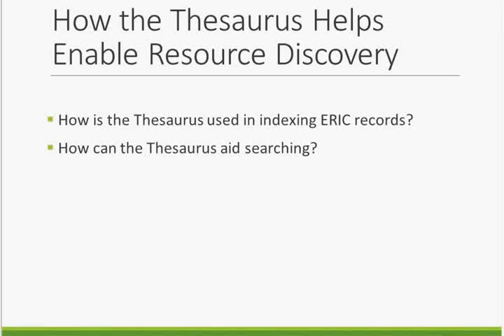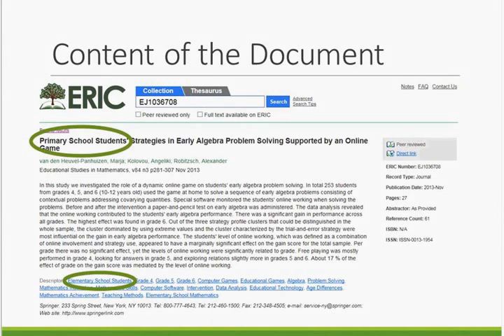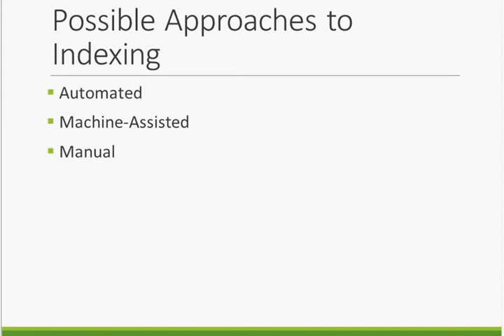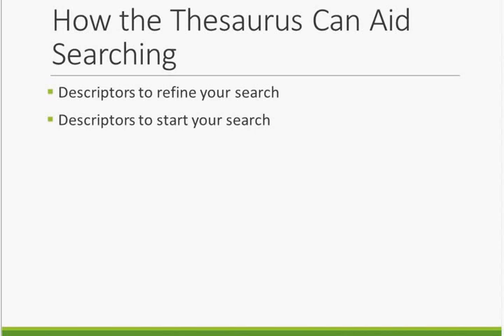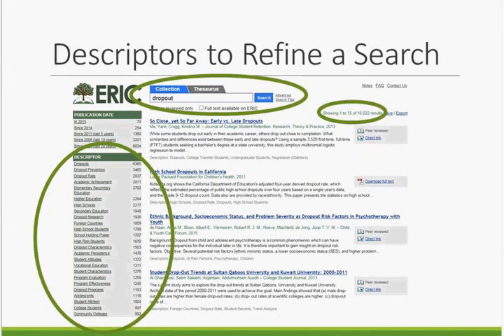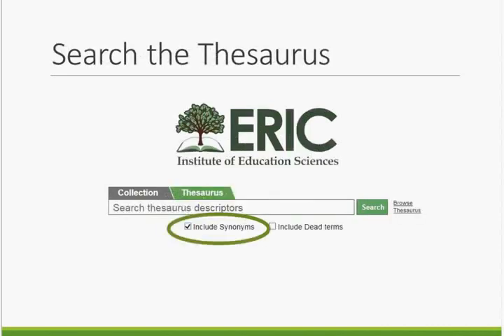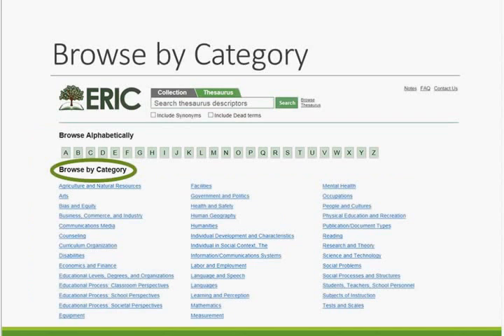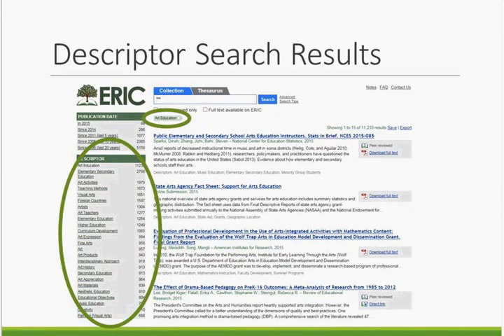Part 3 – How the Thesaurus Helps Enable Resource Discovery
This webinar about the ERIC Thesaurus was held on July 16, 2015. The webinar is presented in four parts to provide a broad overview of this critical tool used for ERIC indexing and searching. The parts include:
- Part 1: Overview and Background
- Part 2: Maintaining and Updating the Thesaurus
- Part 3: How the Thesaurus Enables Resource Discovery
- Part 4: Wrap Up and Q & A

This video is Part 3: How the Thesaurus Enables Resource Discovery. It provides a discussion of how the Thesaurus is used in indexing ERIC records and how it aids in searching.

To see the see the full slate of webinars and videos available from ERIC, please go to the website Multimedia